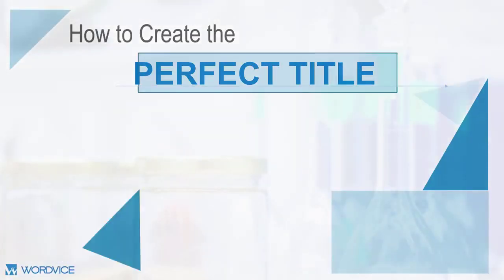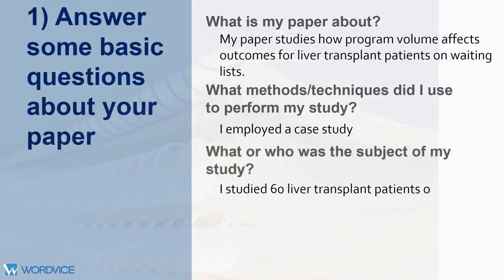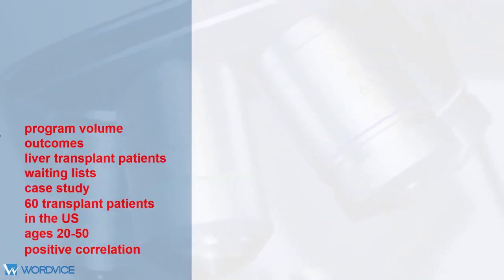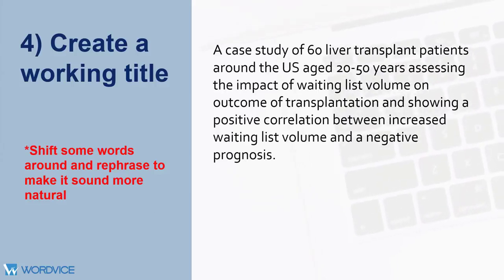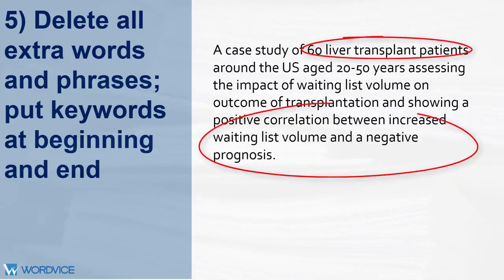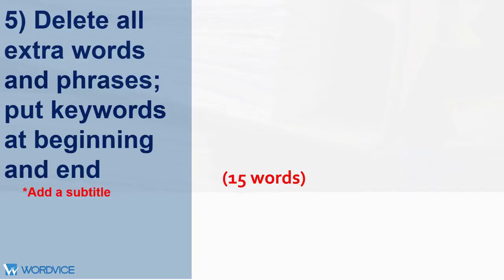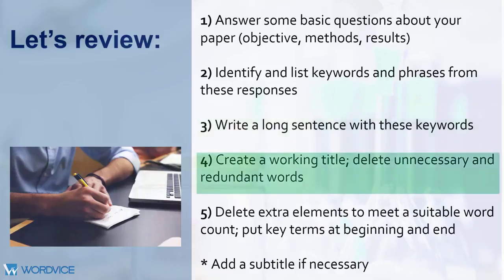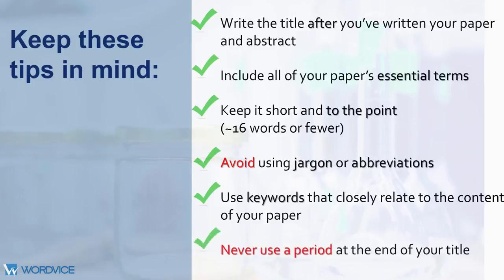5 steps to develop a good research title